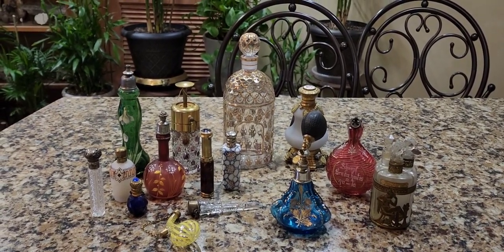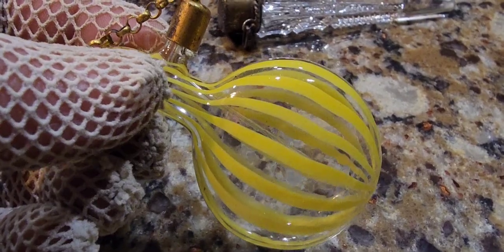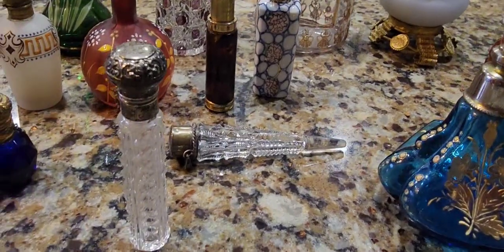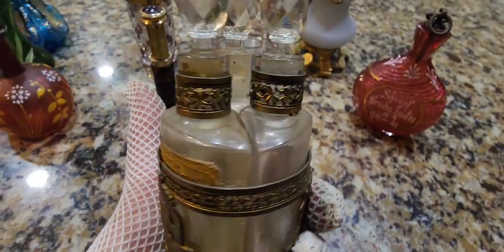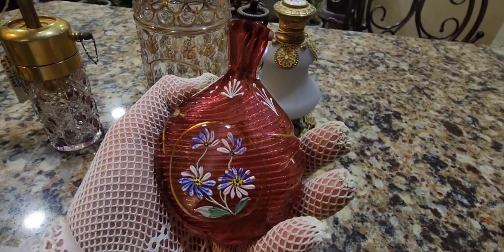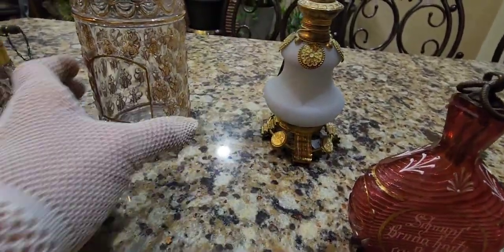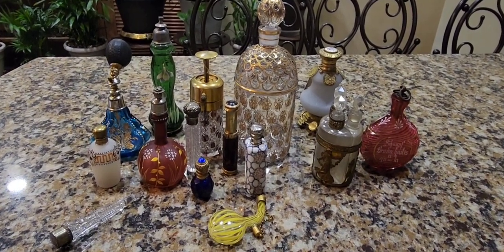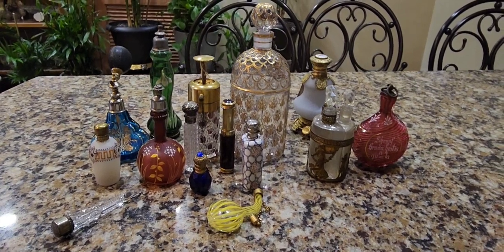Collecting Antique Perfume & Glass Bottles 🧴 Commercial Perfumes + Discussion & Research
💖In Video: 1910 Charles Fay “Three Muses” perfume Tantalus, Vintage Guerlain Imperiale Bee Bottle, 1850s French Palais Royal Opaline Perfume Bottle, and Victorian Dutch Silver Top Enameled Perfume Bottle, Antique Venetian Glass Lemon Swirl Glass 2 Chamber Chatelain Bottle, Antique Victorian Sapphire Blue Crystal Glass Perfume Bottle w/ Rhinestone Top, 2 Bohemian Enameled Glass Barber Bottles, Victorian Cut Glass Lay Down Perfume Bottles, Enameled Opaline Glass Perfume Bottle w/ Coat Of Arms Shield, Bavarian / Bohemian Biedermeier Era Glass Snuff Bottle, etc...